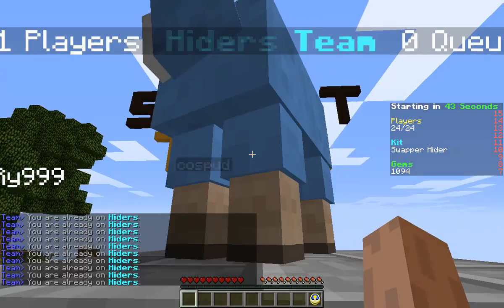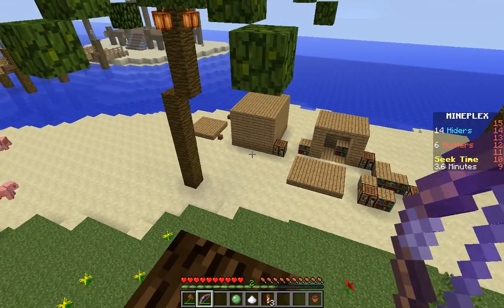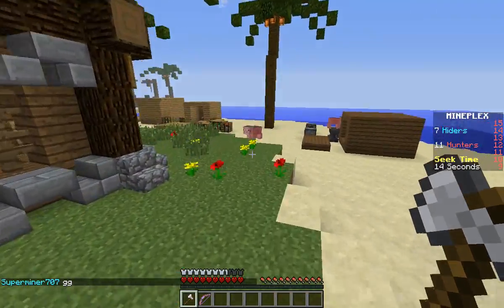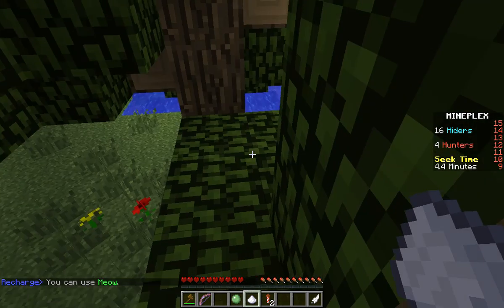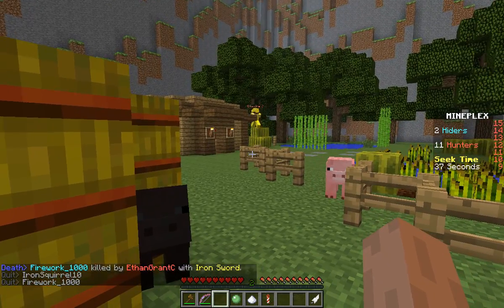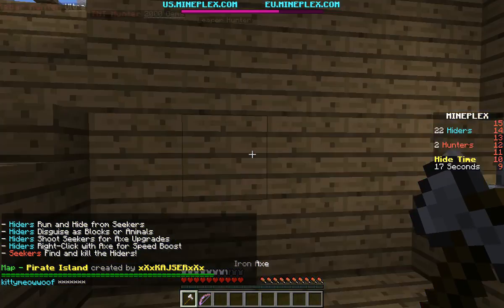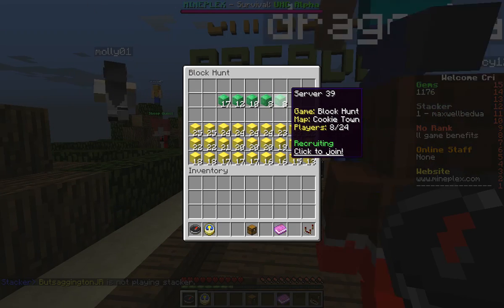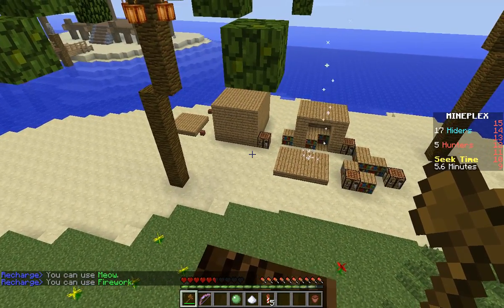Minecraft Minigame Block Hunt: That Guy had a Porcupine Sleep on His Face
Block Hunt is a minigame that is basically like hide and go seek.  There is the team of hiders that can change into certain block types.  Literally anything from a crafting table to a flower pot.  There is the team of seekers who have three different classes to choose from that allow them to hunt down the hiders.  The first one is the leaper hunter and he can jump high in the sky.  The second one is the TNT hunter and he hunts by placing down TNT blocks and blowing up the map, don't worry though because the map regenerates on its own over time.  The last class is the Radar hunter and as its name suggests it uses radar to hunt for hiders.  The hiders get special equipment to mess around with the hunters and also to earn extra gems.  Each hider will get an axe, a bow, a meow tool, a slime ball for changing forms, and five fireworks.  The bow, if you hit hunters with arrows, will gradually upgrade your axe, making it stronger over time.  The meow tool is a piece of sugar and when you right click it a meow lets out, allowing hunters in the area to find you.  Each time you do this however, you earn a quarter of a gem.  The fireworks you can let off also give you gems.